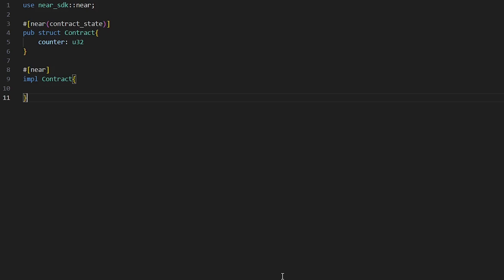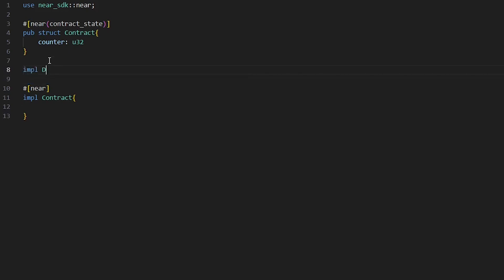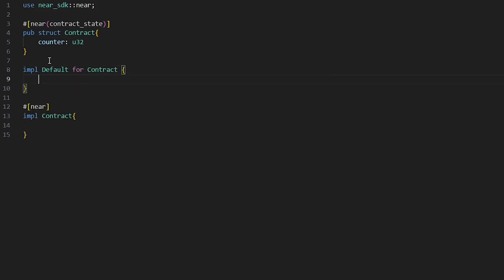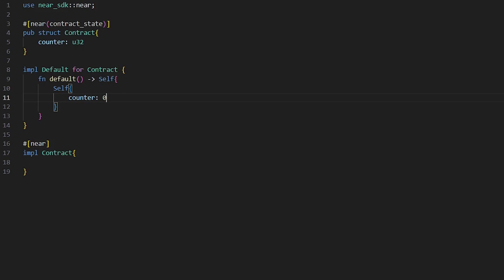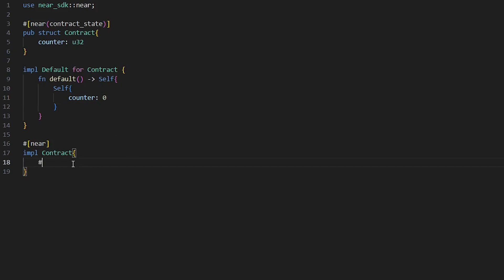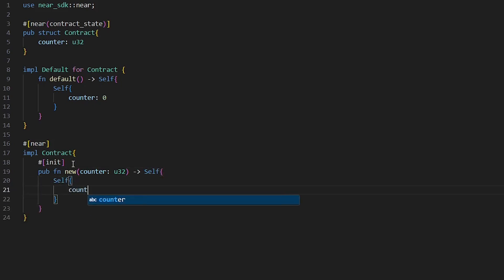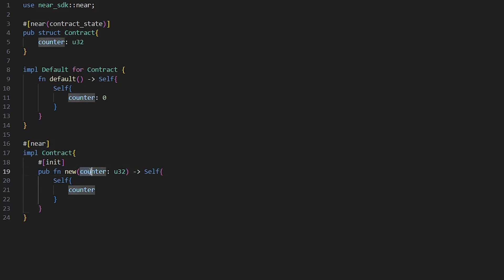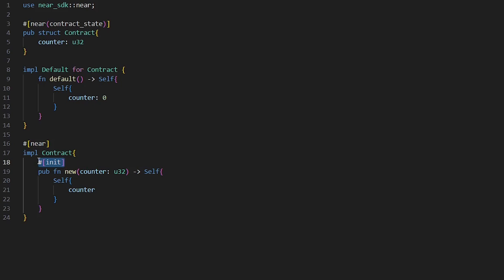Default & Initialization. 🦀Rust Smart Contracts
Welcome back to our NEAR Protocol smart contract series! In this episode, we explore how to initialize smart contracts properly using Rust — with either default values or custom init functions.

📌 Why does initialization matter?
When a NEAR contract is deployed, it's completely empty. If it's not initialized, any attempt to access data can cause crashes. That’s why proper setup is essential — and in this video, we show you how to do it the right way.

🧠 What You’ll Learn:
- Why smart contracts need to be initialized
- How to use impl Default to set simple starting values
- How to use the #[init] method to accept dynamic input during deployment
- When to use Default vs #[init]

⏱ Timestamps
00:00 – Introduction
00:16 – Why Initialization Is Necessary
00:39 – Using impl Default in Rust
01:52 – Custom Initialization with #[init]
03:01 – Choosing Between Default and #[init]
03:35 – Outro & What’s Next

Whether you're building simple dApps or production-ready contracts, this tutorial will help you avoid deployment bugs and structure your contracts correctly.

💬 Got questions? Drop them in the comments—we answer everything!